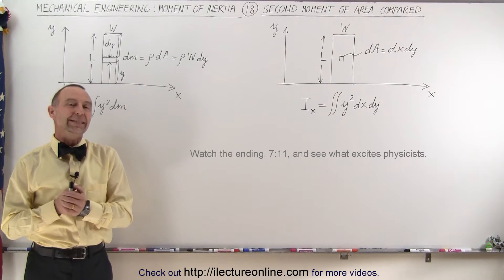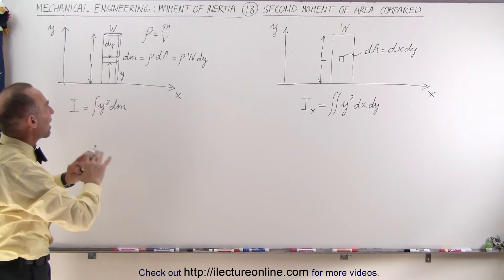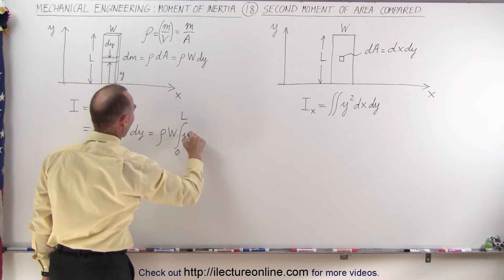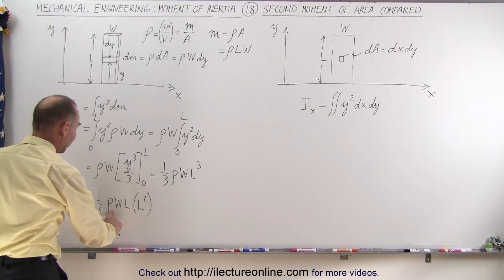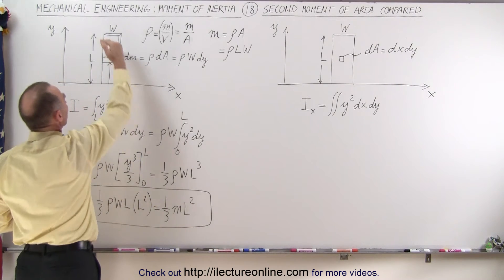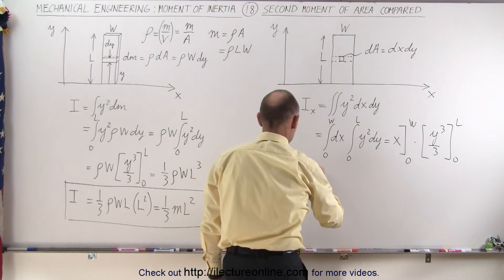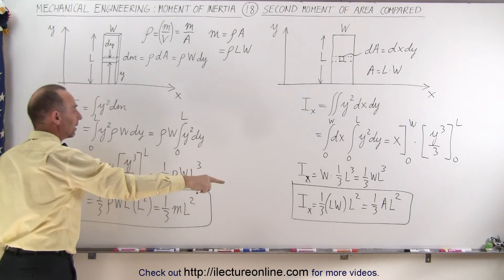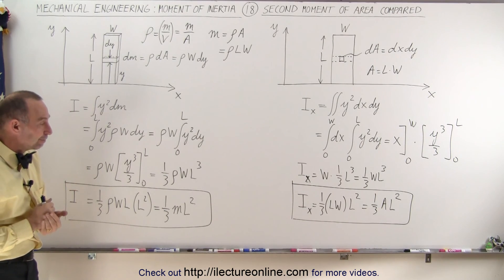Mechanical Engineering: Ch 12: Moment of Inertia (18 of 97) Second Moment of Area Compared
In this video I will explain what exactly is second moment of area and compare it to moment of inertia.
Watch the ending, 7:11, and see what excites physicists.